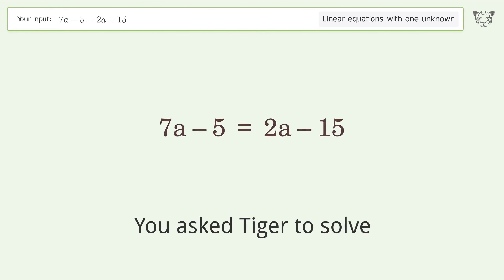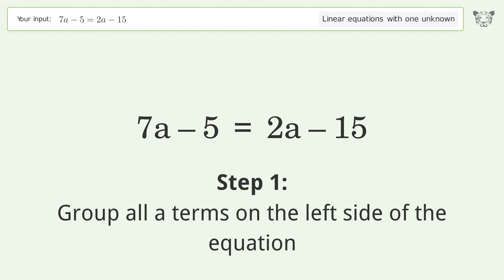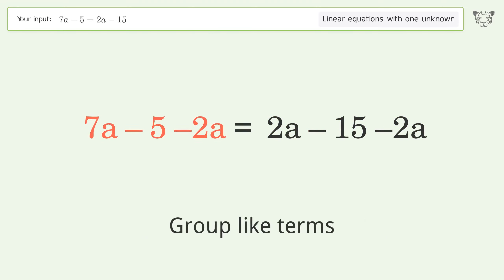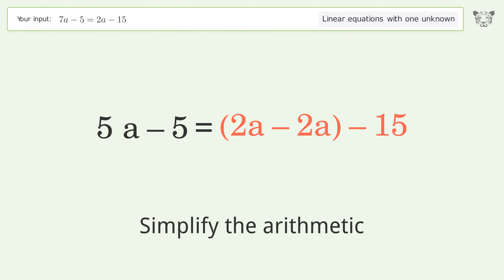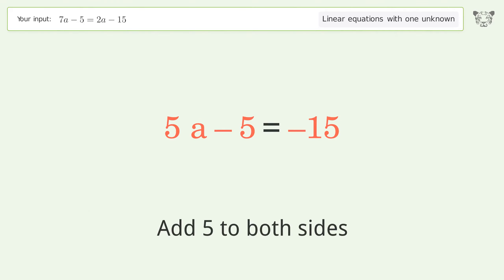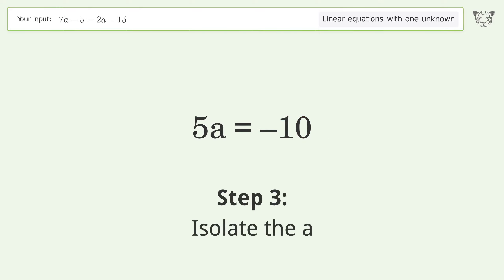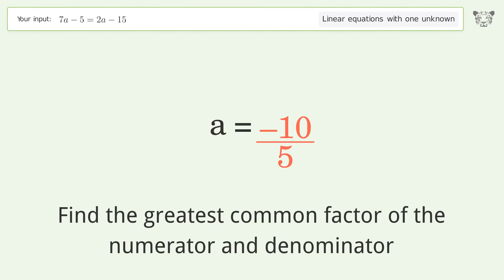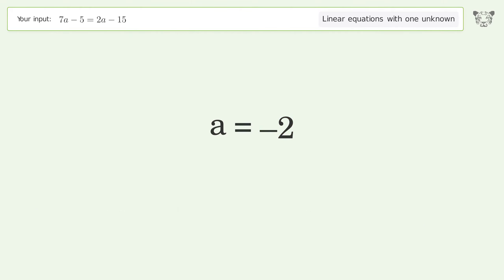Solve 7a-5=2a-15: Linear Equation Video Solution | Tiger Algebra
Struggling with 7a-5=2a-15? Watch our step-by-step video on Tiger Algebra to master this linear equation effortlessly.